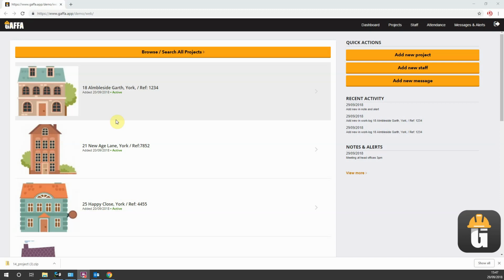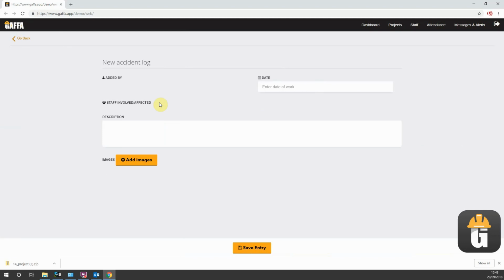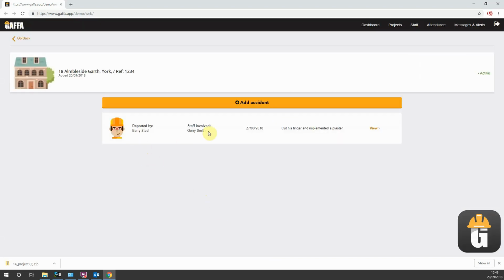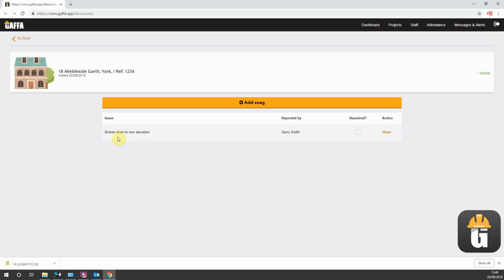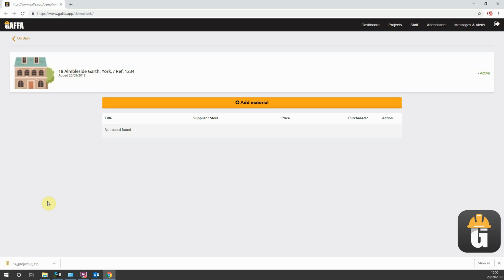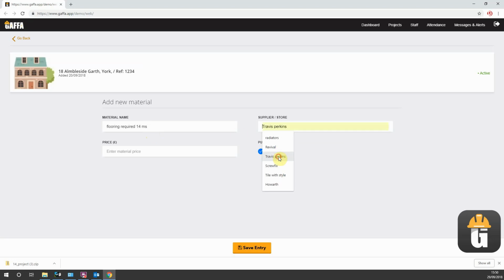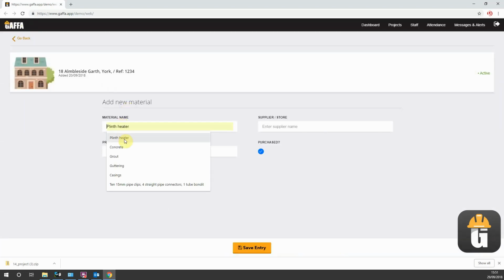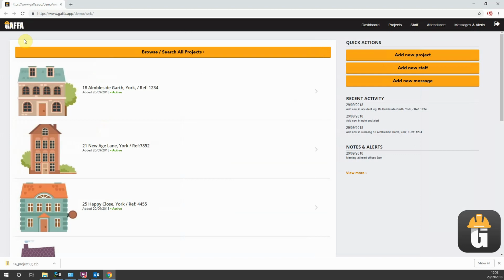Step 8 Using the features in a project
A basic tour of the project management app features within the Gaffa App. Snagging lists, material lists, accident lists and image gallery.